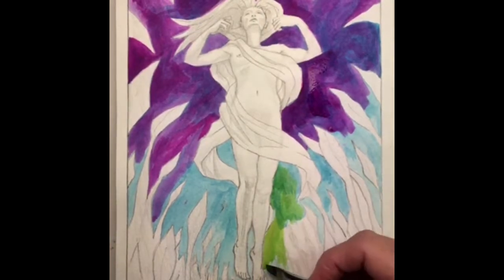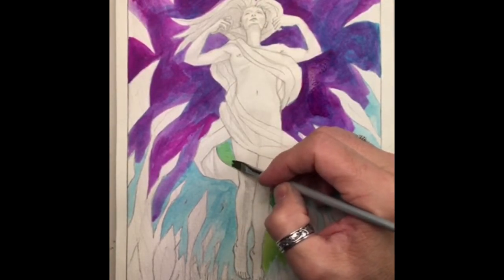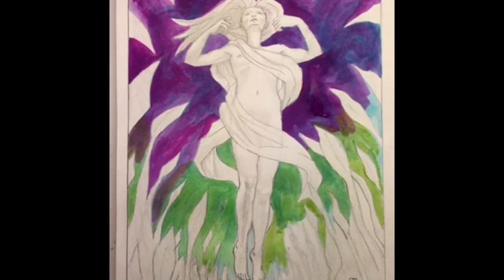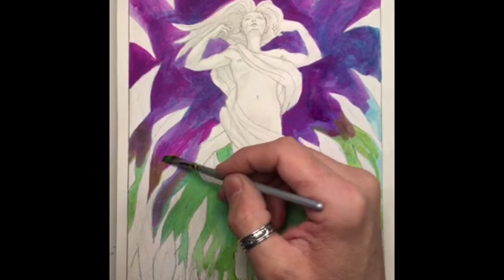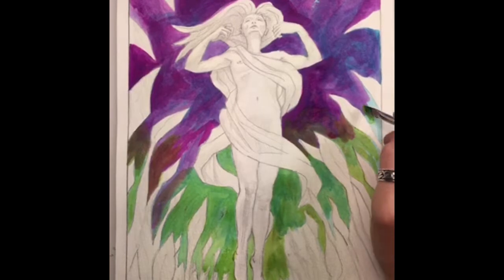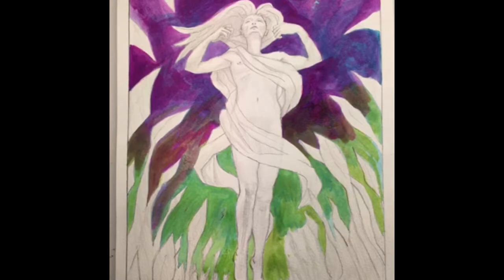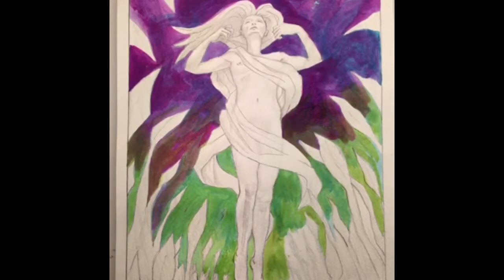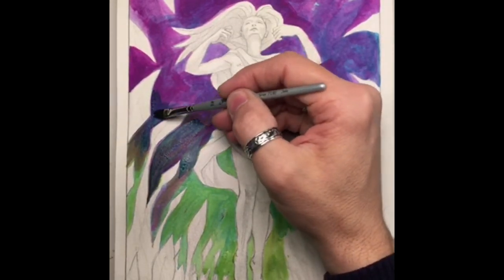Sketching With Gouache P2 of 5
Recorded during a LIVE webcast. Includes observations on painting with gouache, brushes, color mixing, anatomical study and the creative process.